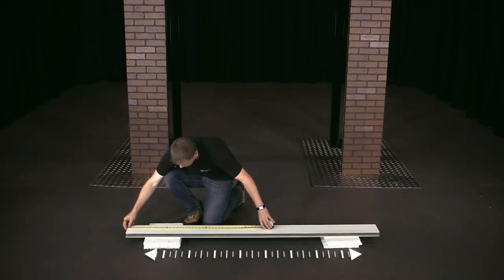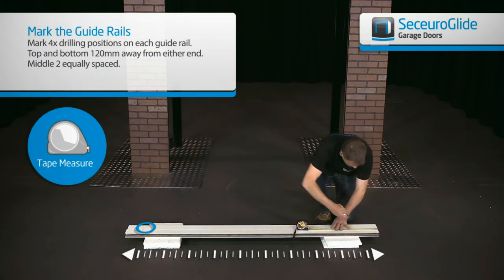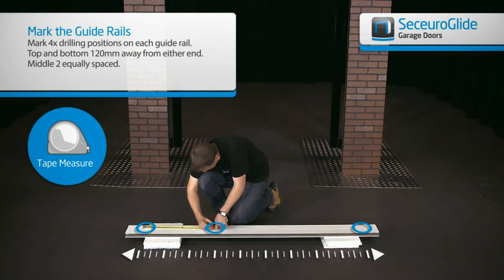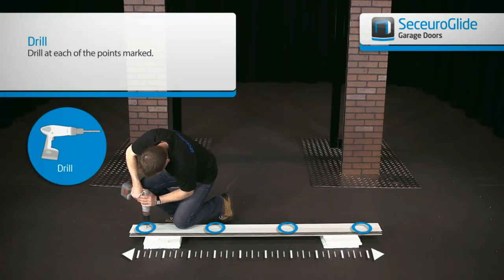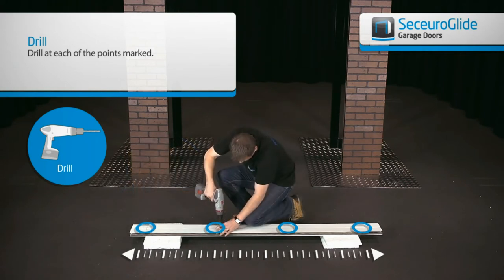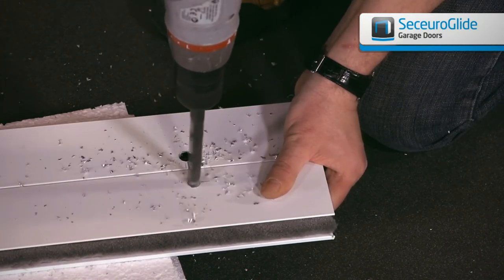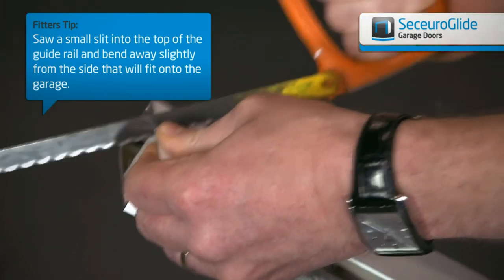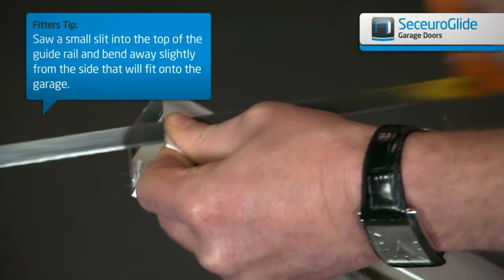Seceuroglide - Preparing the Guides (stage 4)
For a Seceuroglide roller door the guides are fitted first to the opening. This video shows that process.